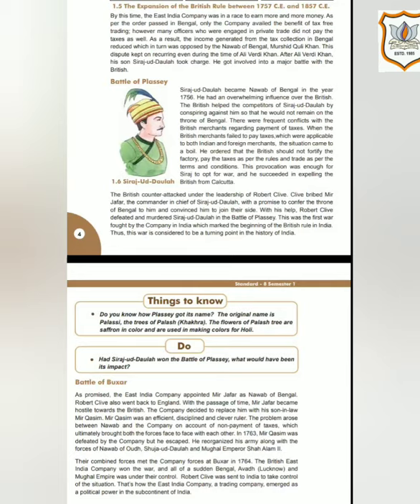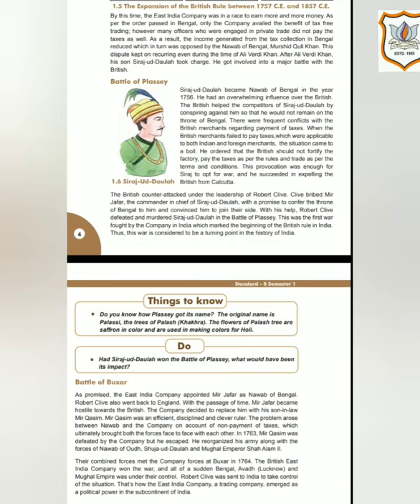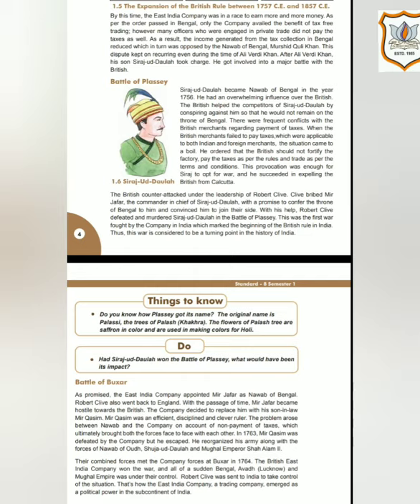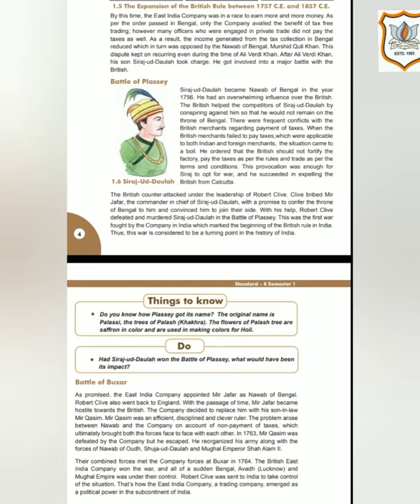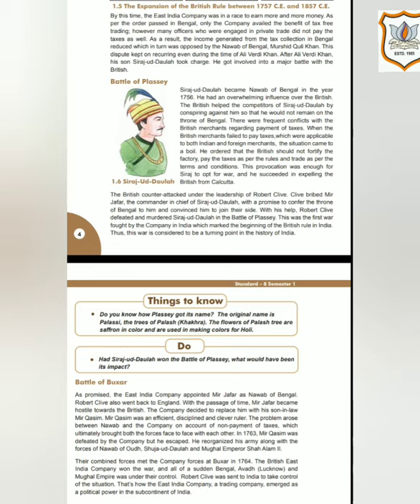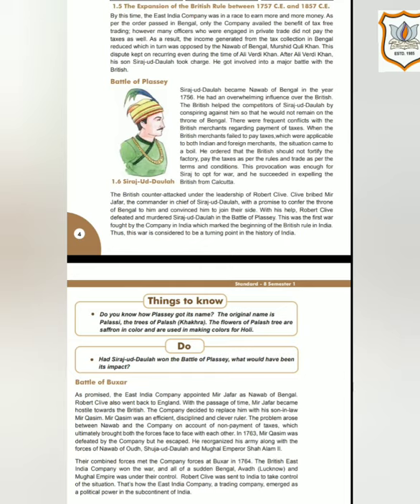Ch-1 {Cont.} Std- 8 Sub - SST